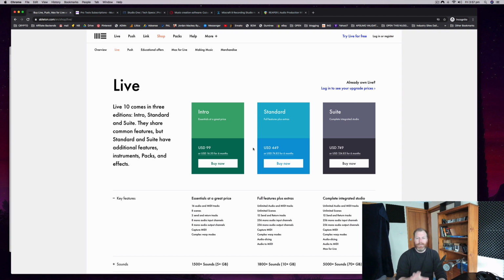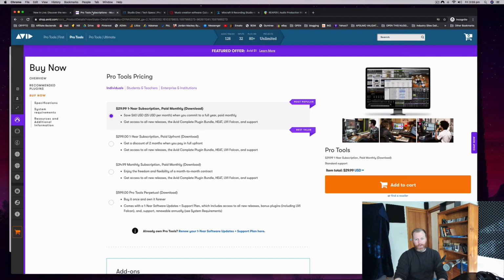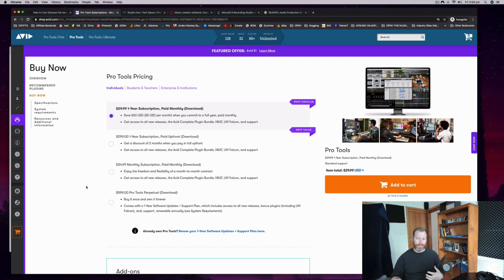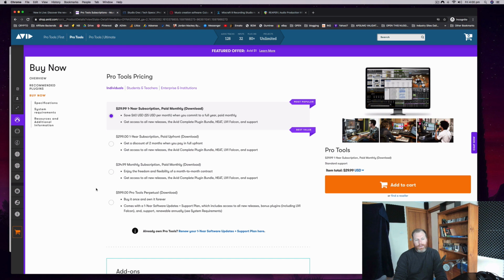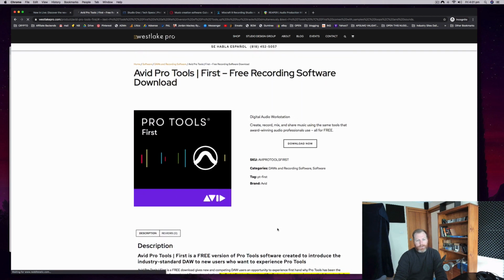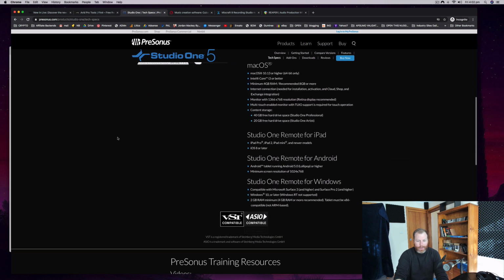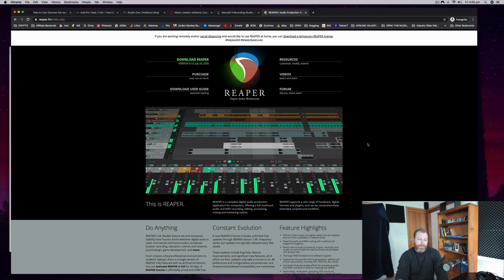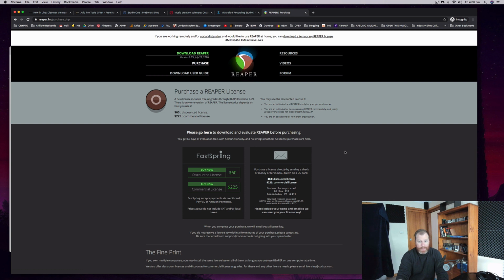Logic Pro X For Windows (Alternative but Similar DAW's for PC)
We take a look at 7 Alternatives for Logic Pro that are available on the PC. Because Logic Pro X is owned by Apple you can currently only get it on Mac. However, there are some great alternatives available for Windows that have free trials so you can try them out. I go through my picks in this video.